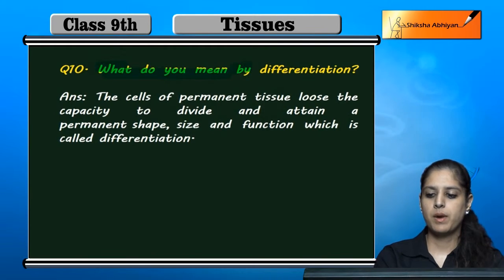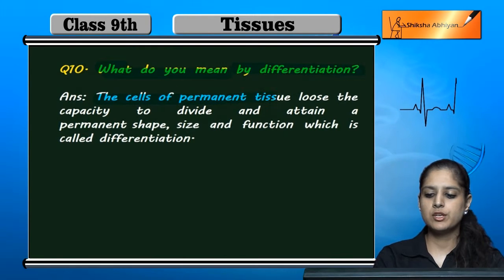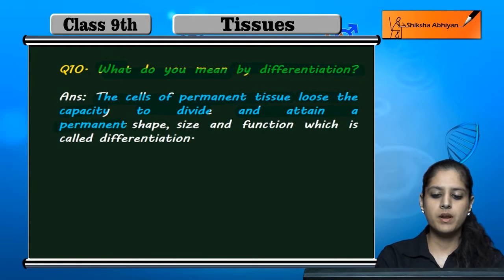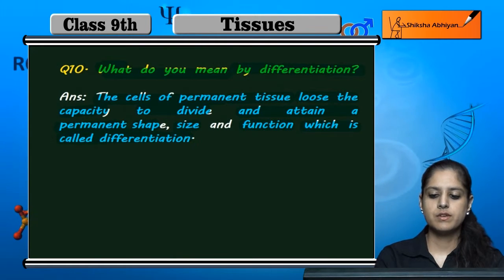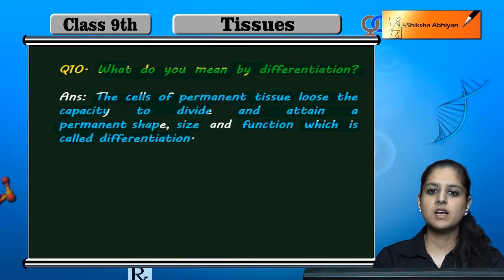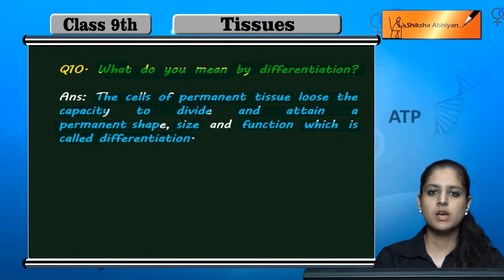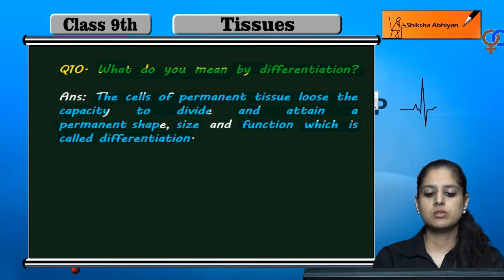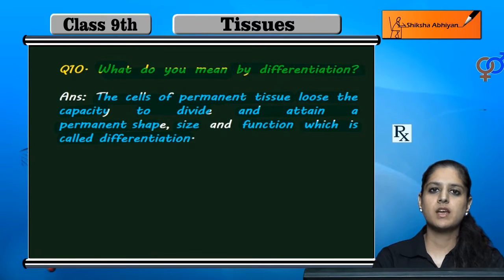Q10 What do you mean by diffrentiation?